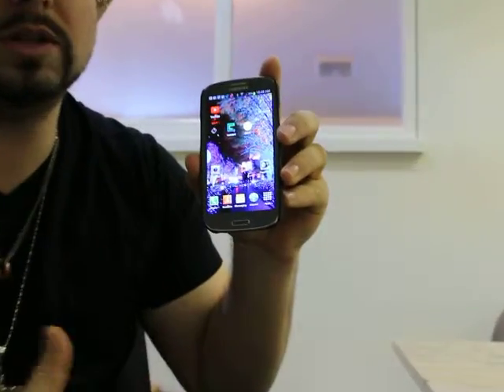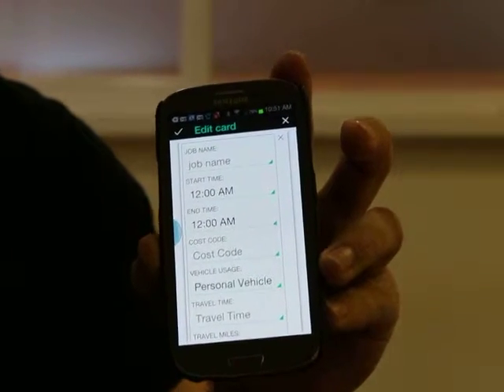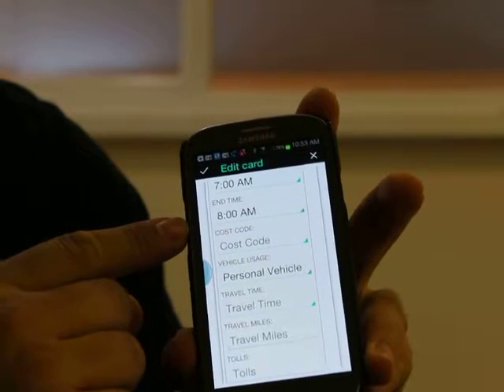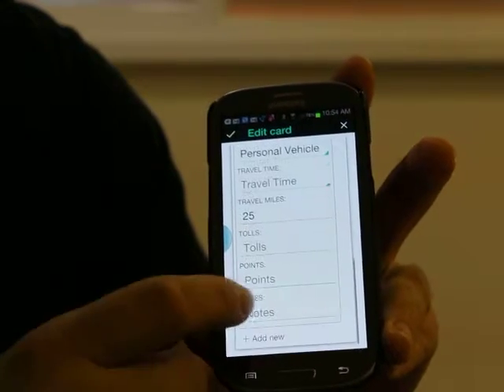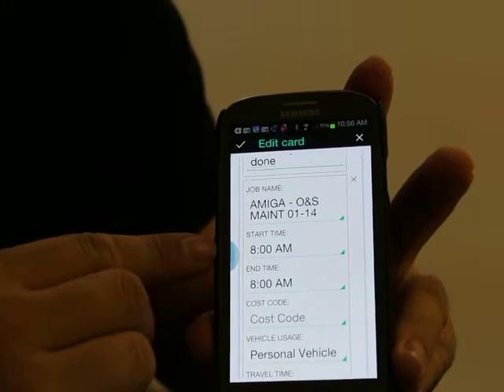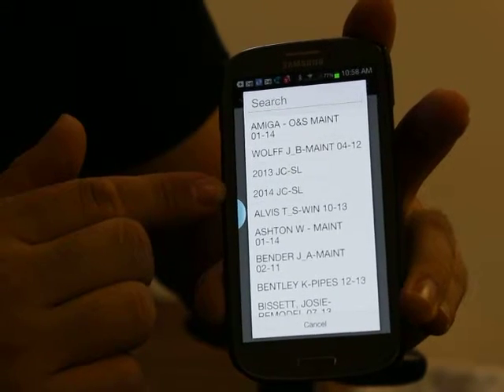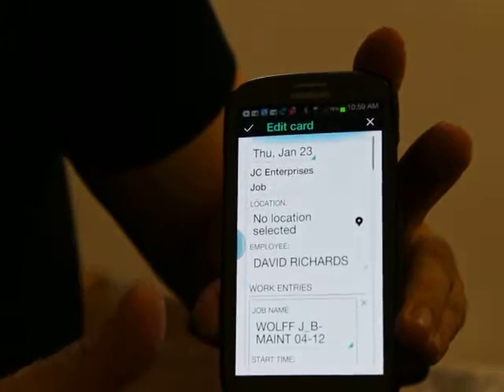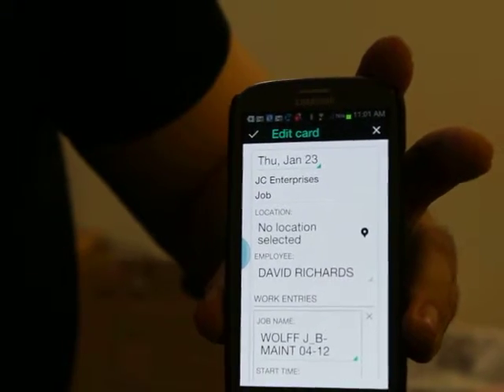JC Timecard Training Video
Well it's that time again, enjoy this fun, entertaining, and educational tutorial on how to fill out your electronic timecards.